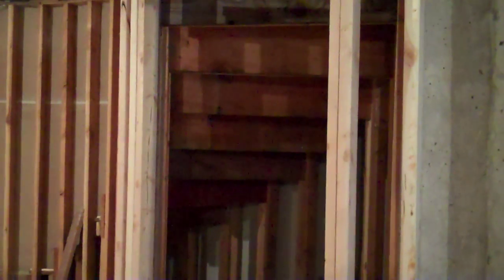Fire code under basement stairway.mp4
KC Basement Finishing 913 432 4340 Fire code for under stairway for Overland Park, Ks. When finishing a basement, the underside of the stairway must be drywalled for fire protection.